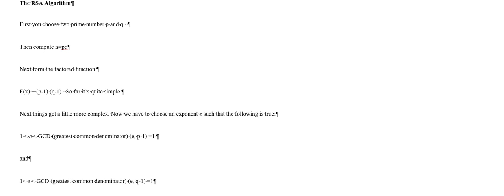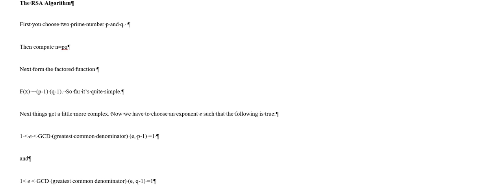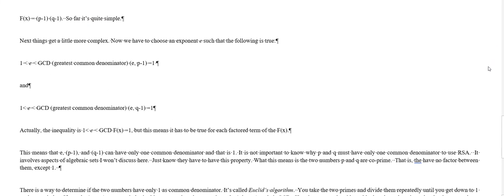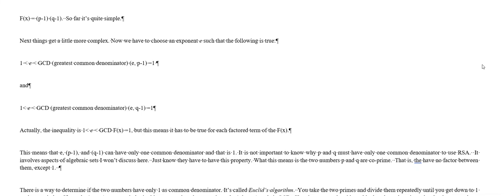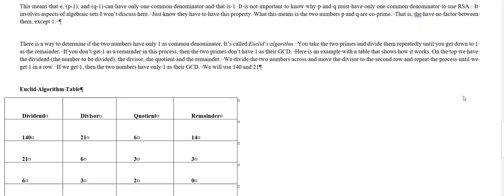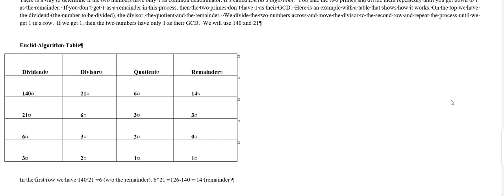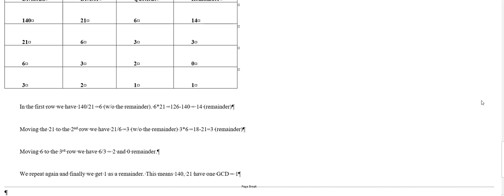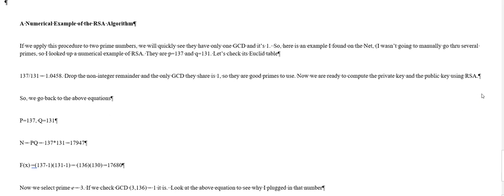RSA Algorithm Part2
Part 2 in this series of 3 videos explaining the RSA algorithm.